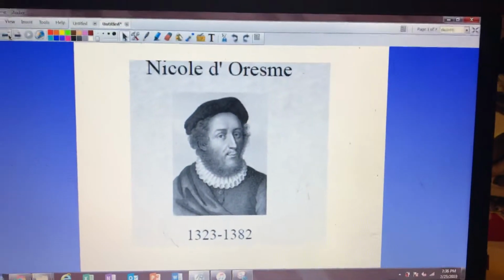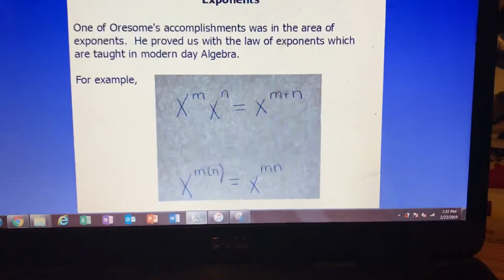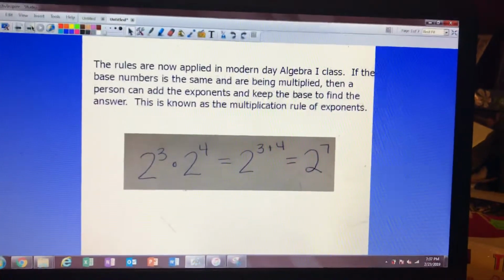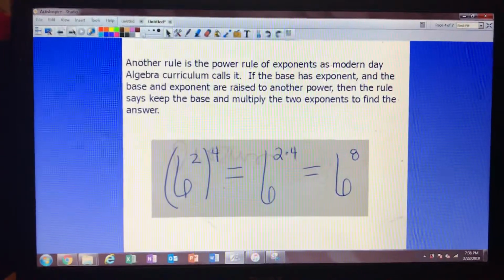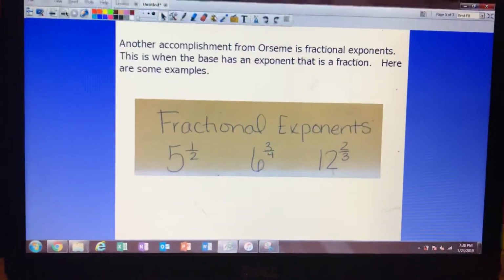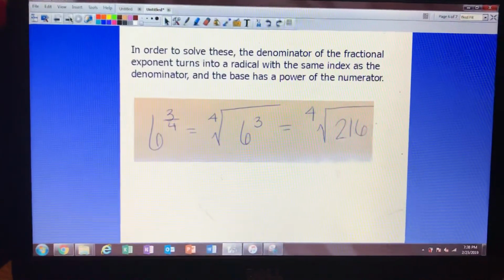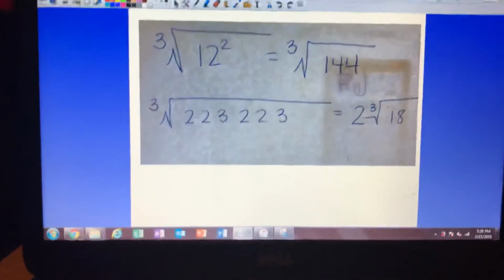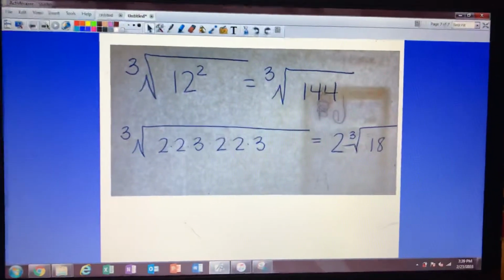February 23, 2019